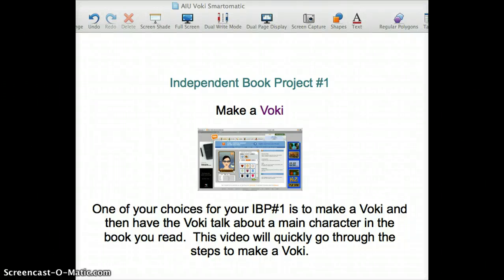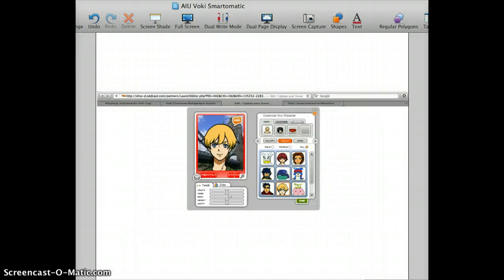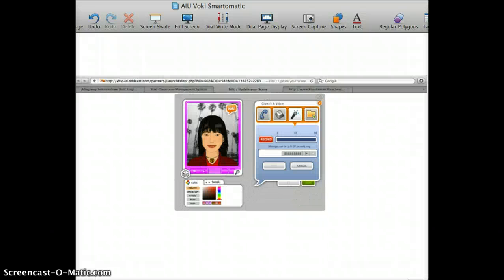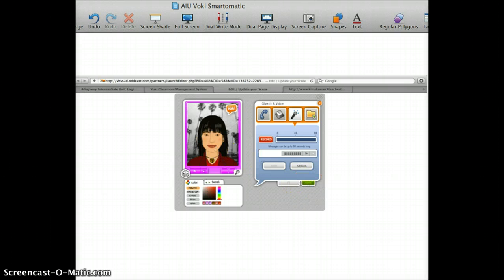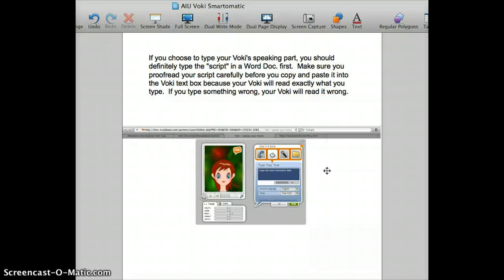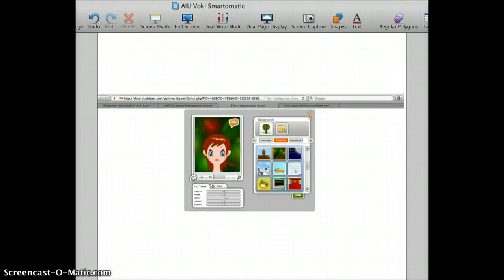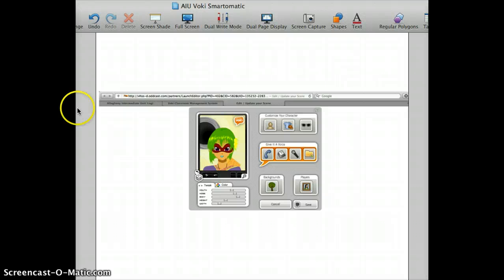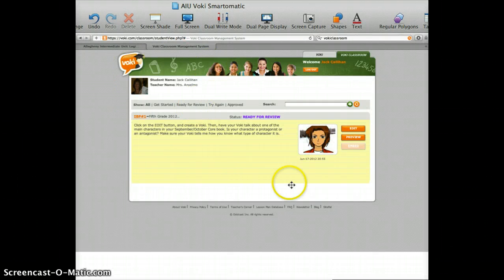How to Make a Voki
SSA 5th grade students might choose this option for their IBP#1